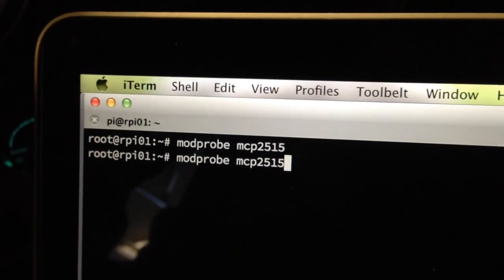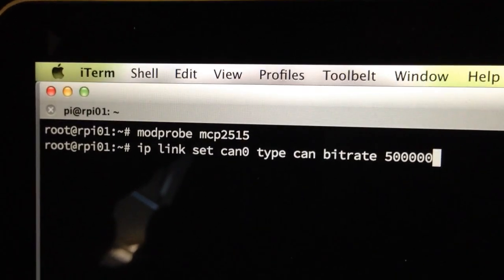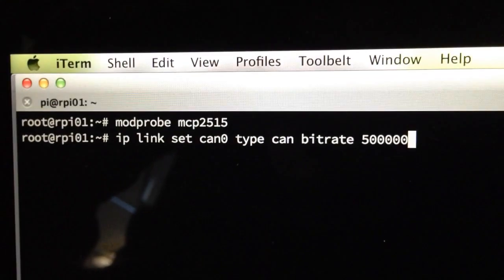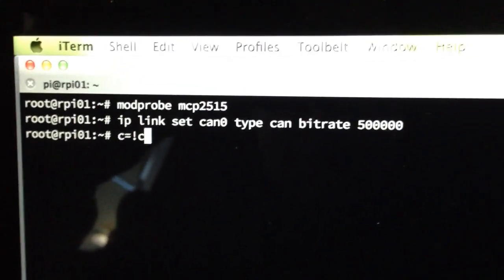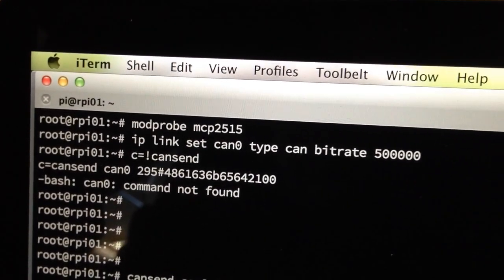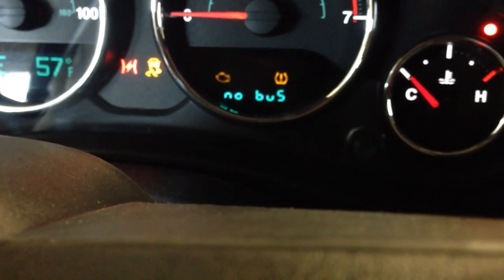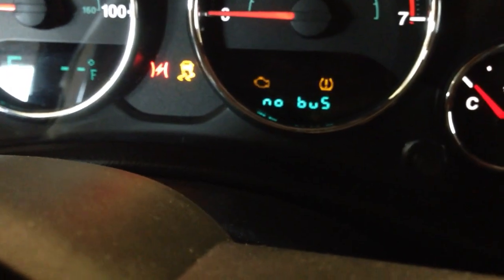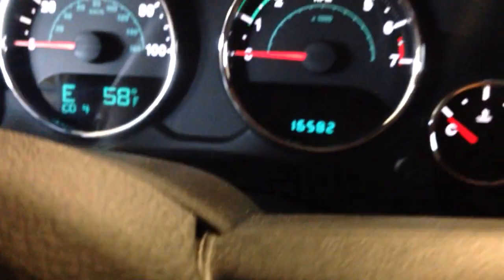Hacking the Jeep Interior CAN-Bus, Part 6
I hacked into my Jeep Wrangler's CAN-Interior bus to see what kind of data was being broadcast. In this part, I show you what happens to the vehicle if you corrupt the CAN-bus.